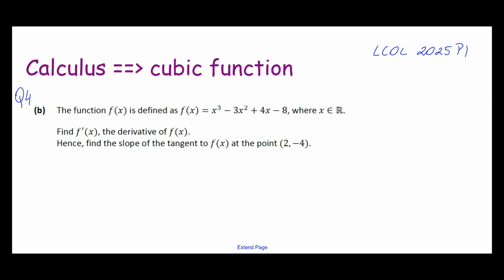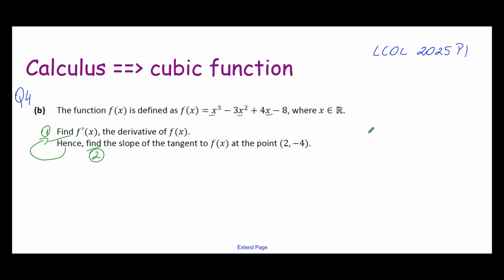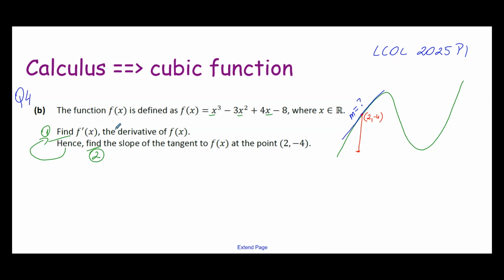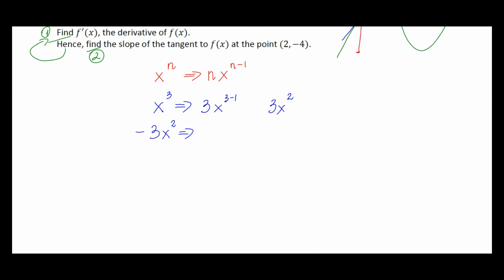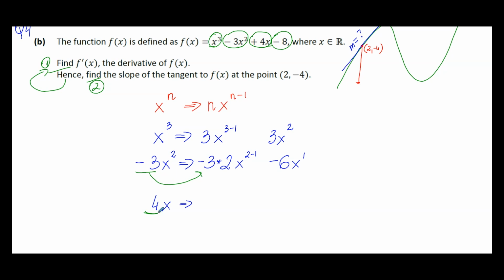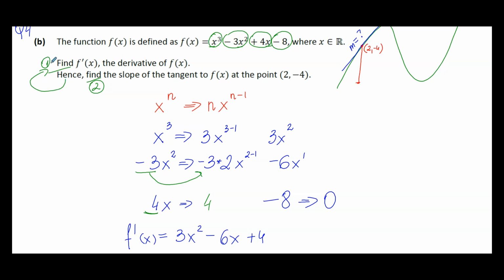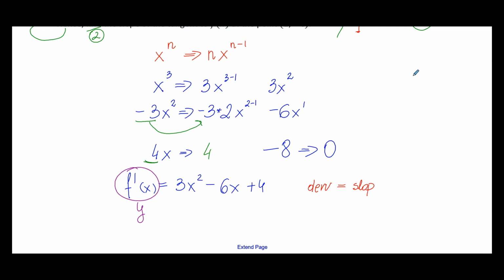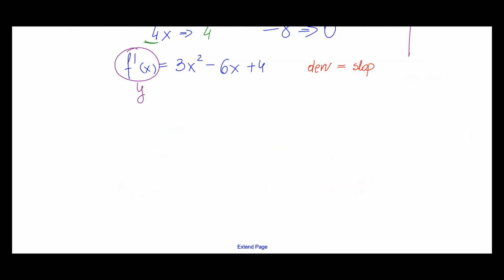2025 LCOL Paper 1 Q4(b) | Cubic Functions & Tangent Slope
In this video, we break down Question 4(b) from the 2025 Leaving Cert Ordinary Level Maths Paper 1. We cover how to find the derivative of a cubic function using the power rule and then calculate the slope of the tangent at a specific point. This step-by-step guide is designed to help you understand the SEC Marking Scheme and show you exactly where to pick up Attempt Marks. Perfect for students revising Calculus for the 2026 exams.

0:00 Introduction to Question 4(b)
0:12 Identifying the Cubic Function
0:38 Finding f'(x): The Derivative
1:25 Applying the Power Rule Formula
3:22 Final Derivative Result
3:54 Explaining Slope of the Tangent
4:55 Substituting the x-coordinate
5:10 Calculating Final Slope Value

Leaving Cert Maths, LCOL 2025, Paper 1, Calculus, Cubic Functions, Differentiation, Slope of Tangent, SEC Marking Scheme, Attempt Marks, Ordinary Level Maths, Ireland, State Exams, Project Maths, Math Grinds, Revision 2026